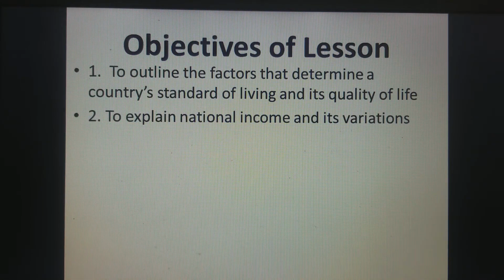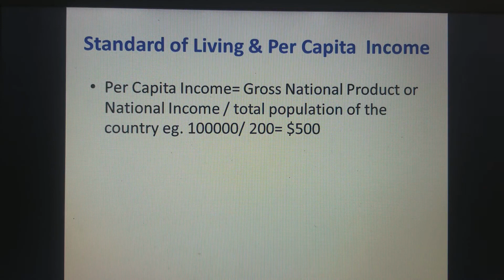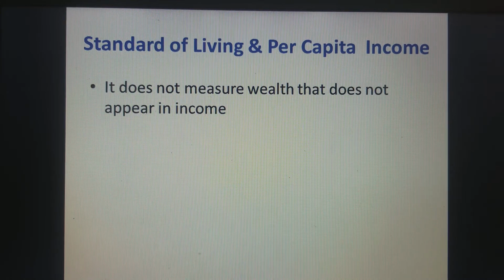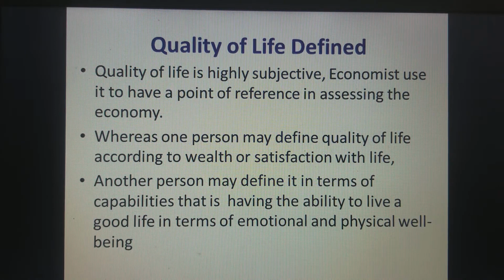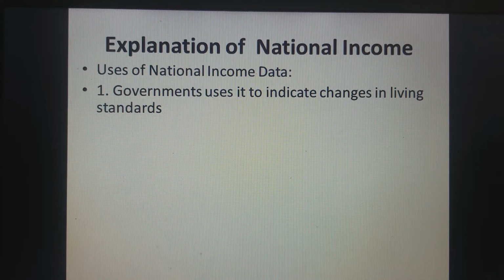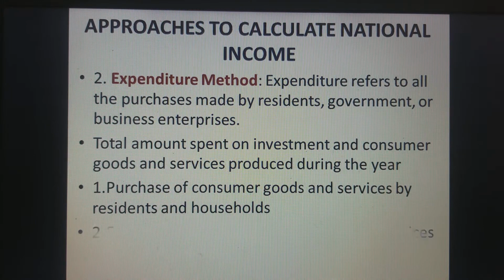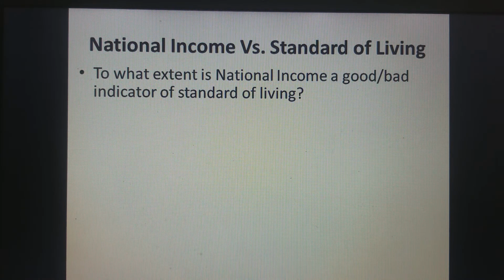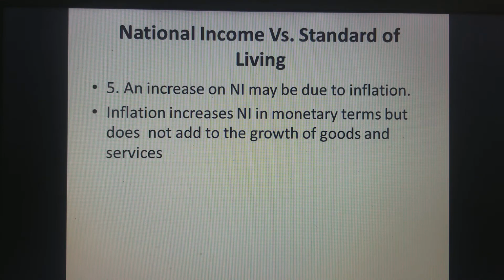Technology and the Global Business Environment- Part two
This video is about explaining the factors that determine a country's Standard of Living; National Income, Gross National Product; Gross Domestic Product; Per Capita Income; Quality of Life; Weakness with National Income Calculations; Methods of calculating National Income.